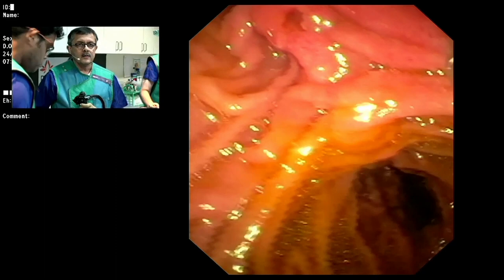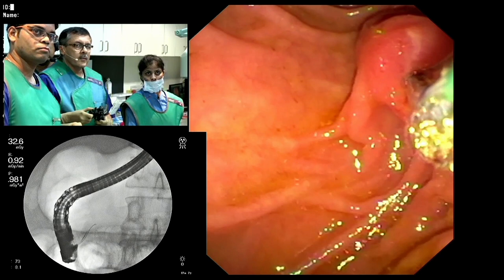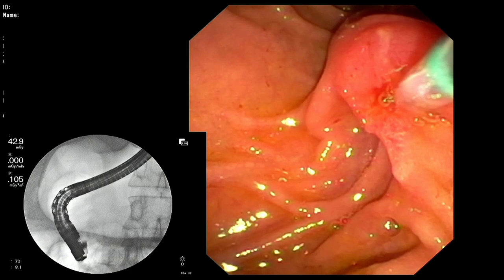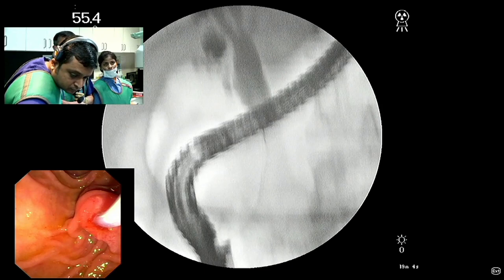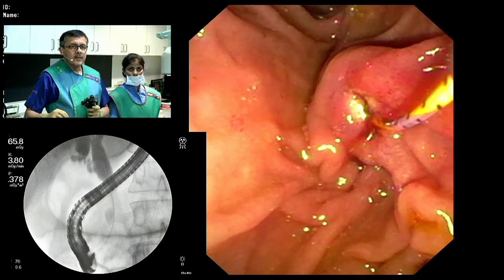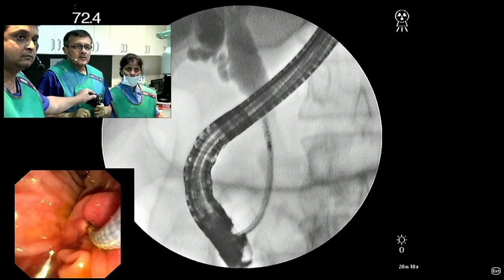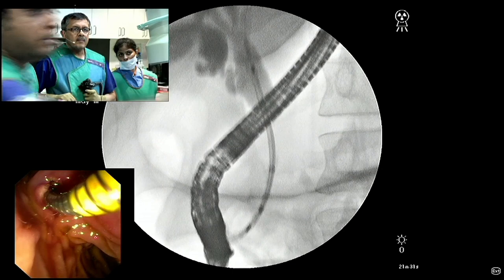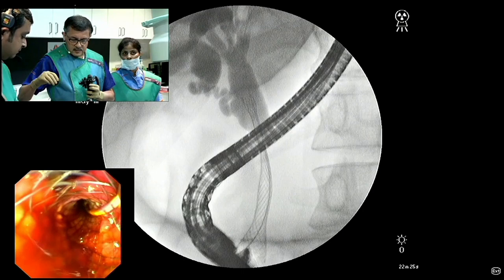Technique of primary biliary cannulation and metallic stent placement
performed by Prof. Amit Maydeo